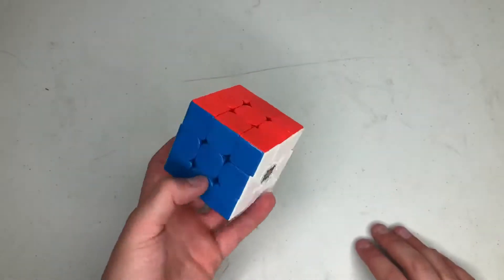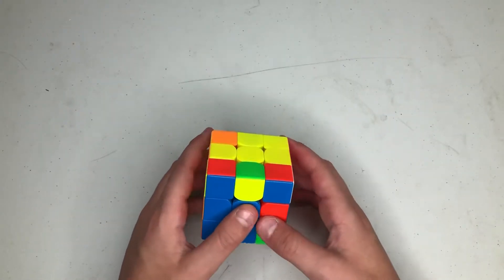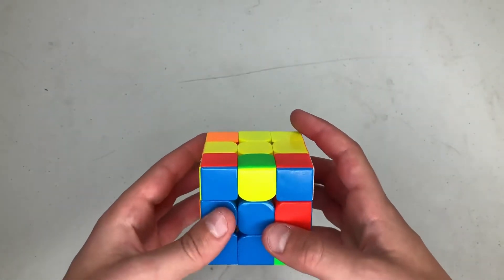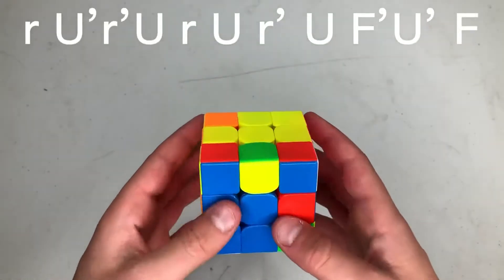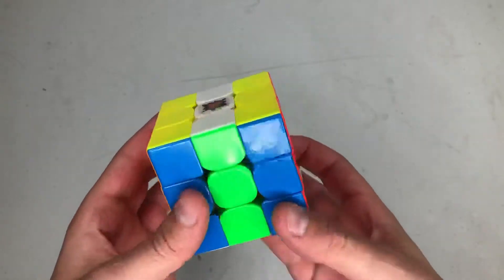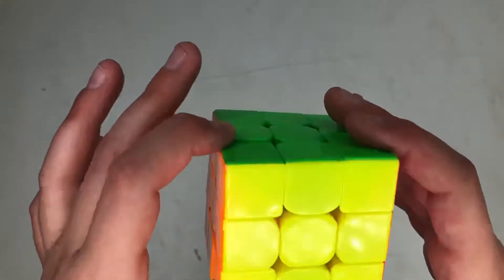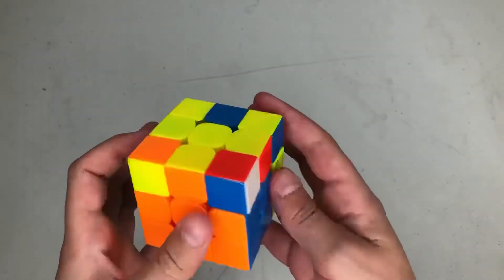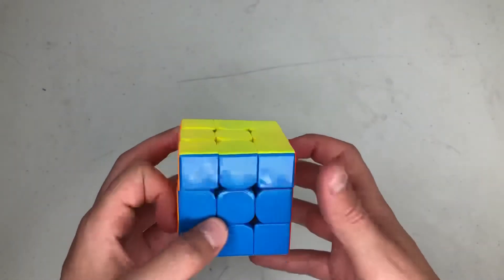2 Really Cool F2L Solutions!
First alg with one in front: r U’r’ U r U r’ U F’ U’ F
Backslot alg: (U R’ U’ R) U’ (f R f’)